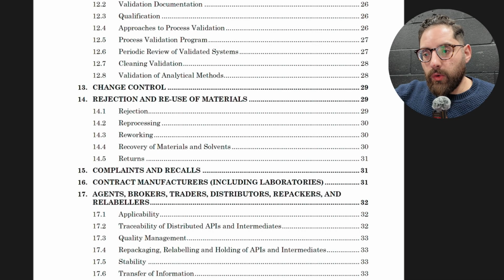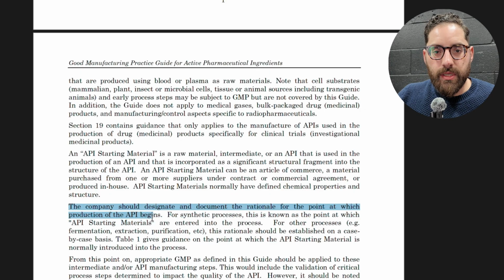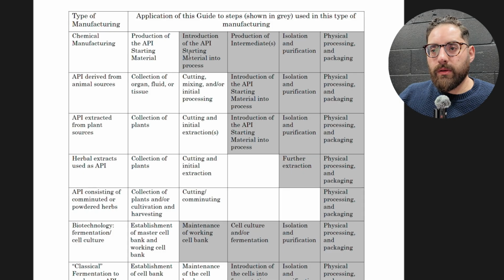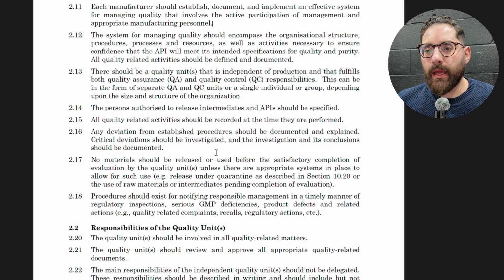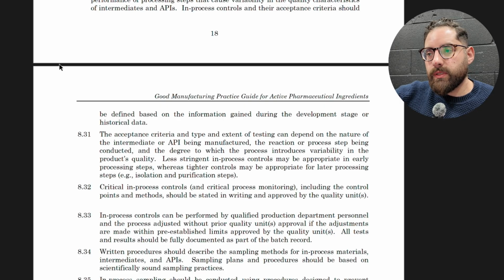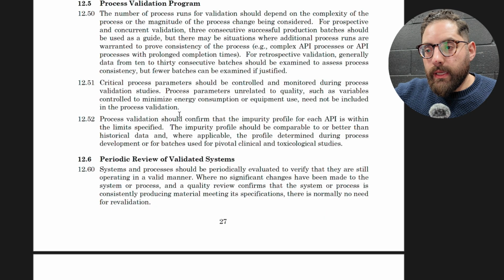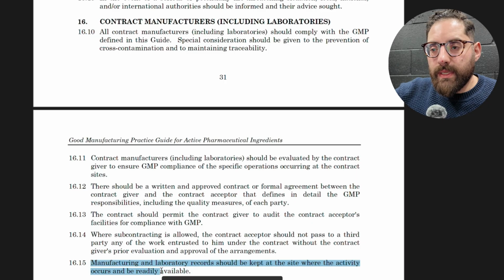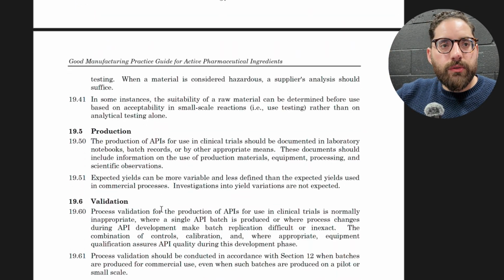ICH Q7 Explained: GMP for Active Pharmaceutical Ingredients (APIs)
ICH Q7 explained: Good Manufacturing Practice (GMP) for active pharmaceutical ingredients (APIs), including where GMP begins, API starting materials, and how GMP expectations scale across the manufacturing process.

Unlike topic-specific guidelines, Q7 covers the full GMP framework for API manufacturing. This video walks through how to read it and what matters in practice.

• Scope and where GMP begins
• API starting material, the core concept
• How GMP scales across the process (Table 1)
• Quality unit and QMS expectations
• Production and in-process controls
• Validation and change control
• Contract manufacturers (CMOs) and the supply chain
• Clinical trial flexibility (Section 19)

TIMESTAMPS
00:00 Introduction
00:13 What ICH Q7 covers
01:23 Scope and where GMP starts
02:19 API starting material
04:05 GMP scaling across the process (Table 1)
05:30 Quality unit and QMS
06:58 Production controls
08:26 Validation
09:46 Change control
10:27 CMOs and the supply chain
12:11 APIs for clinical trials
13:12 Takeaways

SOURCE
ICH Q7: Good Manufacturing Practice Guide for Active Pharmaceutical Ingredients

Free guide: Drug vs. Device Quality comparison

ABOUT SUBHI SAADEH

Subhi Saadeh is the Founder and Principal of Let's Combinate, a consultant, auditor, and trainer specializing in drug-device combination products, medical devices, and pharmaceutical quality systems. He has held quality and engineering roles at Pfizer, Gilead, and Baxter, with experience spanning quality, R&D, and commercialization and a focus on design controls, supplier quality, inspection readiness, and translating regulatory expectations into practical execution.

Subhi is an ISO 13485 Lead Auditor and an ASQ Certified Quality Auditor and Certified Quality Engineer. He has served as International Committee Chair for the Combination Products Coalition (CPC), as a member of ASTM Committee E55, and on AAMI's Combination Products Committee.

CONNECT WITH SUBHI

FOLLOW LET'S COMBINATE